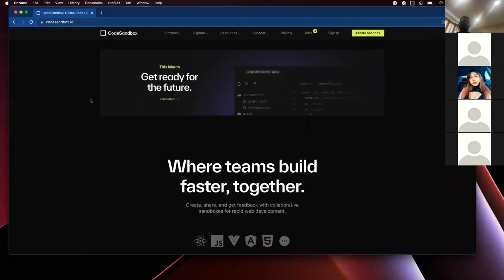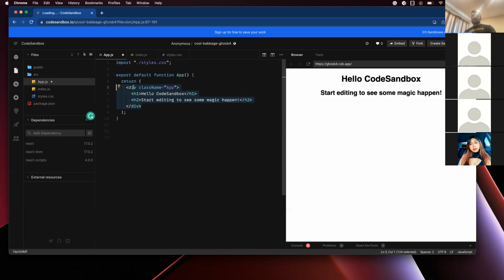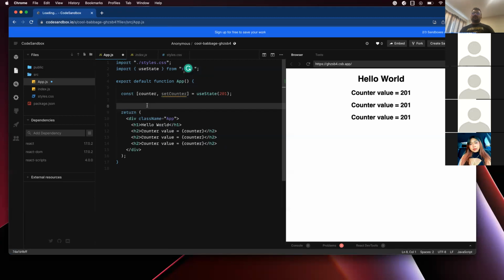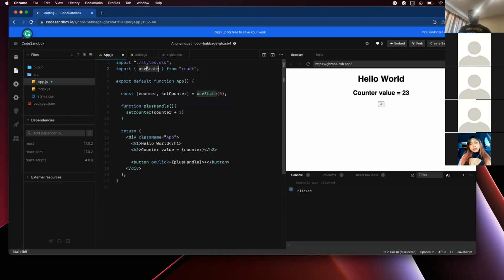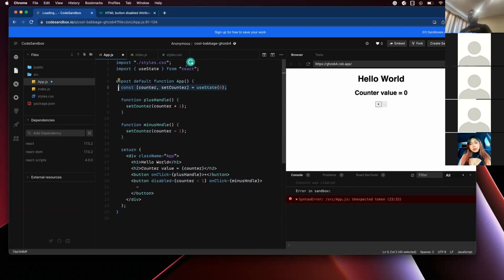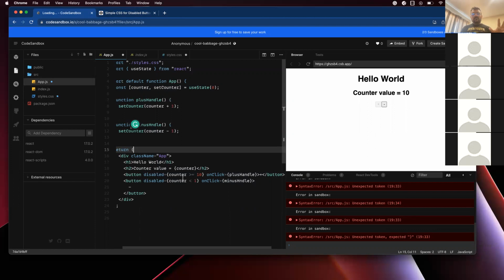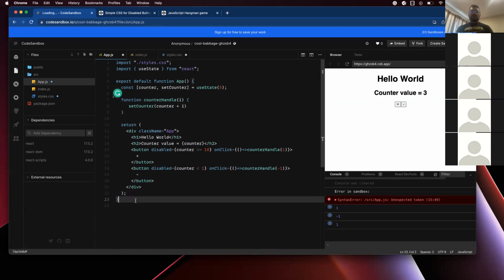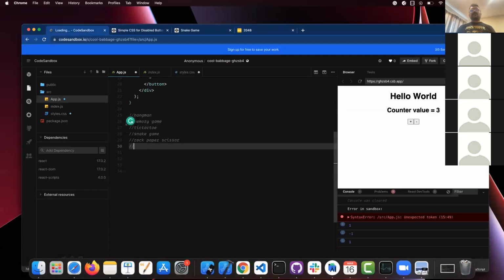MMRT22 React INtro